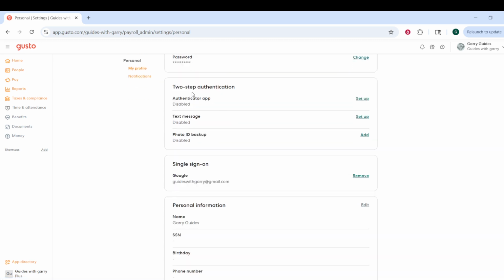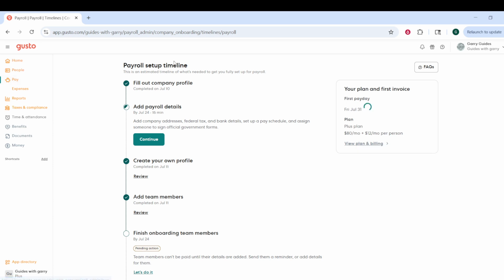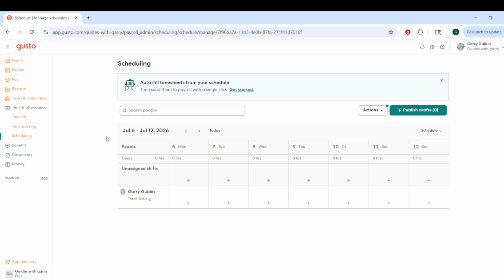How to Use Gusto [2026 Step by Step]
Learn how to use Gusto step by step, from setting up your company to running payroll and benefits. In this tutorial, we show you where to click inside Gusto, how to invite employees, and how to manage time off. If you search how to use Gusto for payroll, Gusto onboarding, or run payroll in Gusto, this video helps.